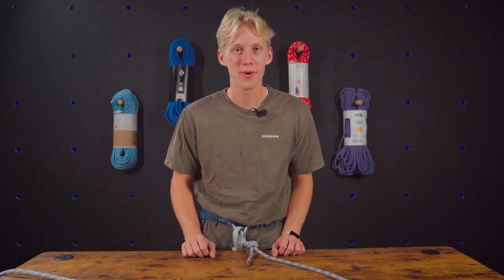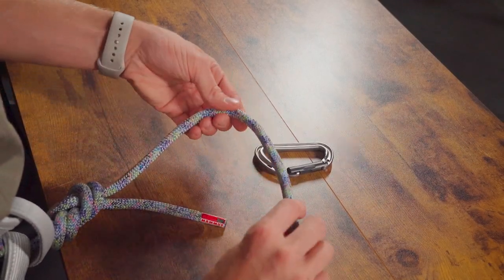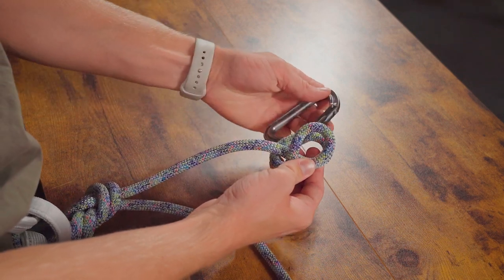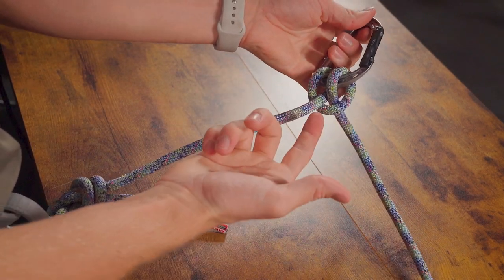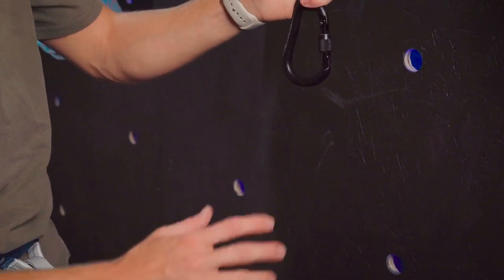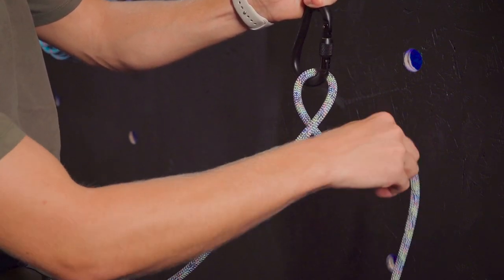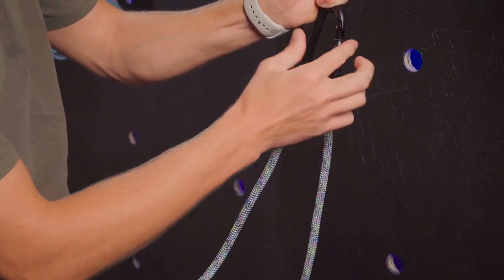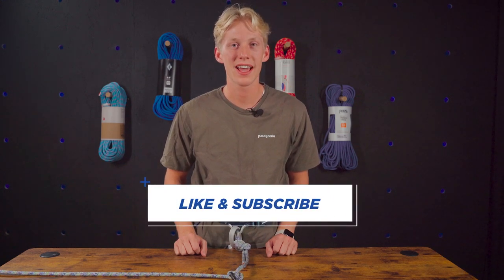How To Tie A Clove Hitch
Learn how to tie a Clove Hitch, super secure and easy to tie! In this video Luke shows how to tie the Clove Hitch with both hands and one handed! Try it out and let us know how your one handed Clove Hitch turns out in the comments and which knots you want to learn next!

ABOUT BOB WARD’S
Since 1917, our experience and passion for the outdoors has given us an edge to help you find what you need. All the top brands in the industry, helping you enjoy the outdoors Montana style.